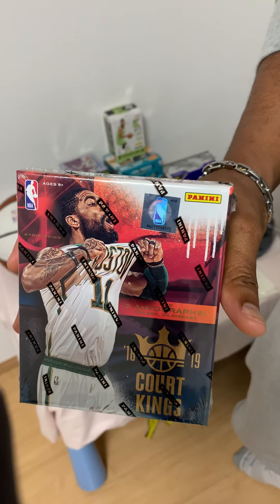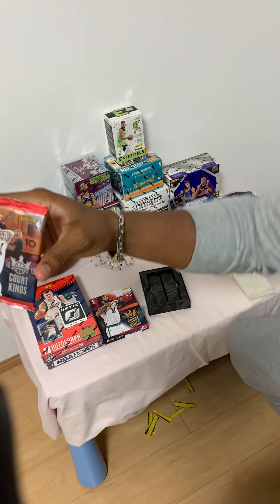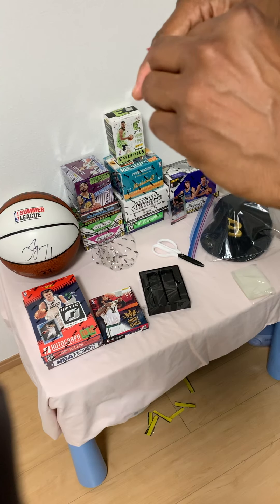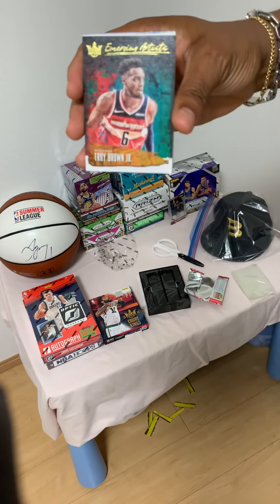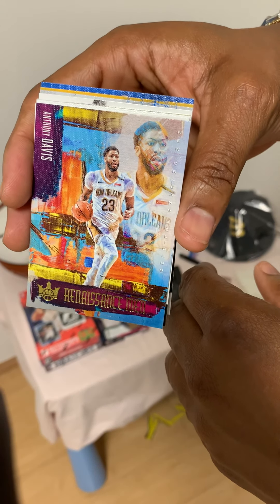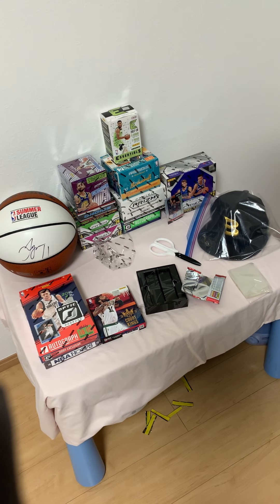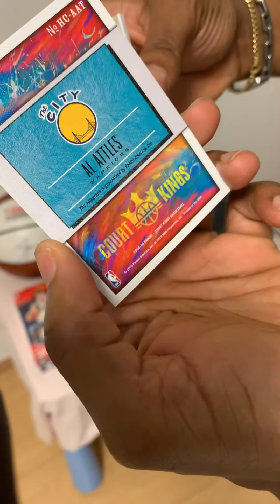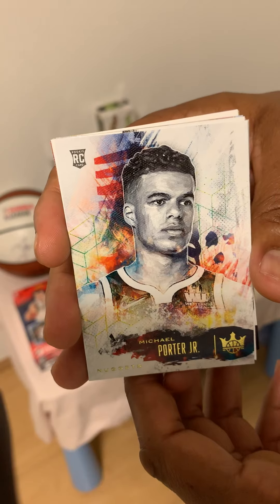2018-2019 Court Kings Basketball Hobby Box Break-2 Autographs per box!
I pulled an Al Attles autograph 9/99 card# Deandre Aytom RC card and a Micheal Porter JR RC card